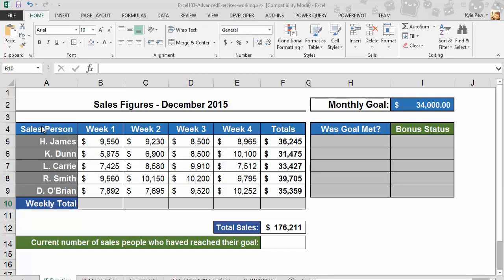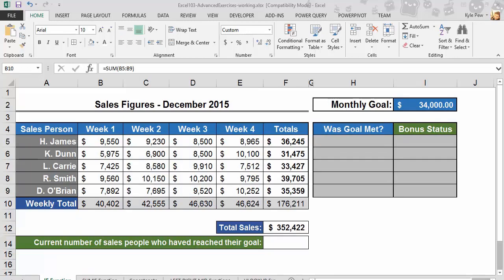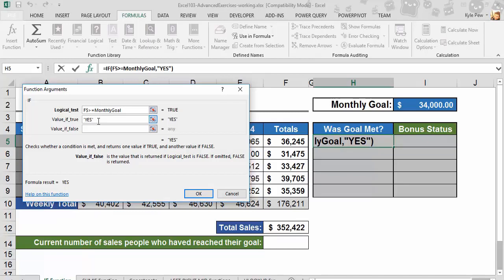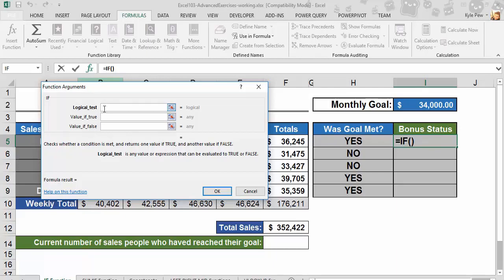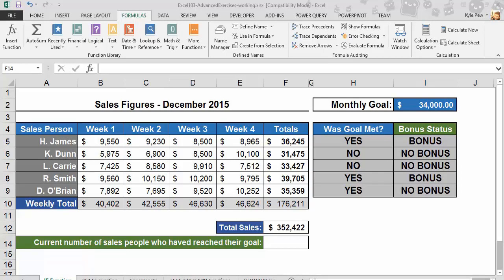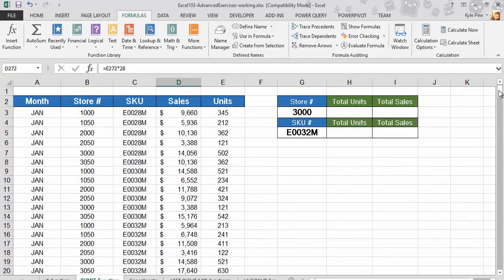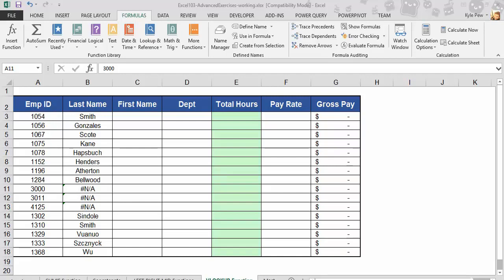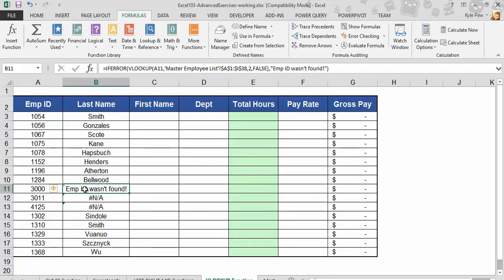Microsoft Excel from Beginner to Advanced | 22. Working with Excel's Conditional Functions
Microsoft Excel from Beginner to Advanced | 21. Microsoft Excel 103 Course Introduction